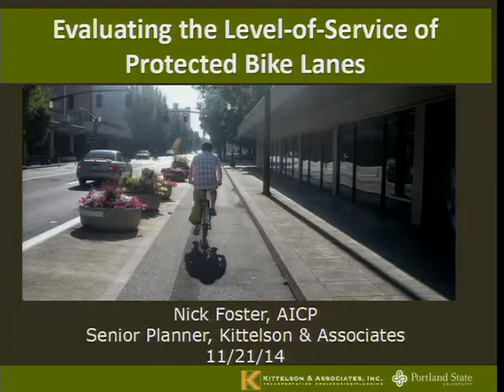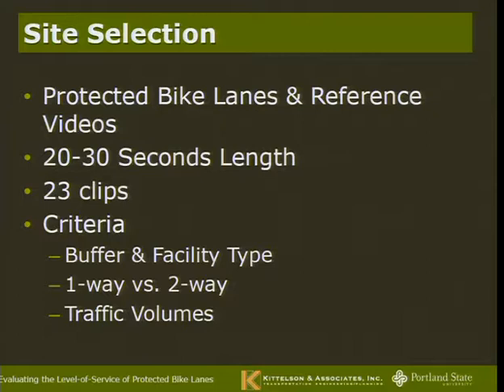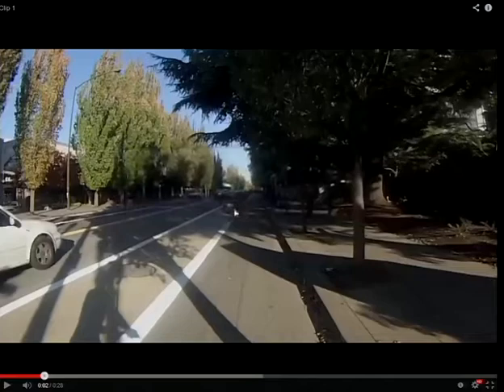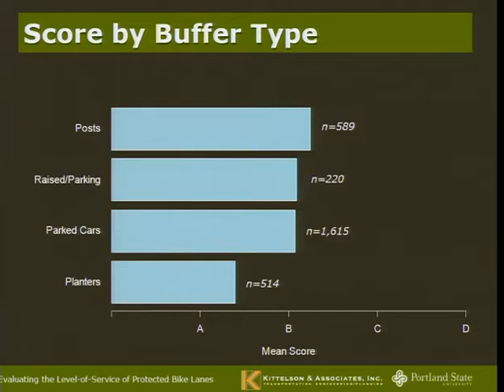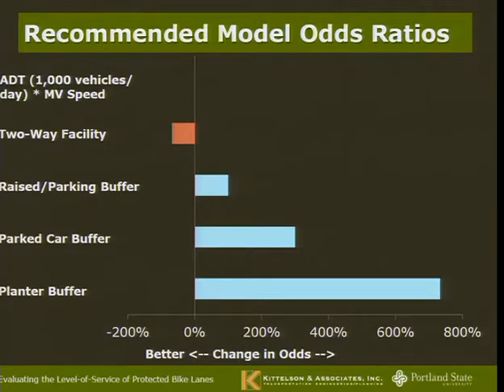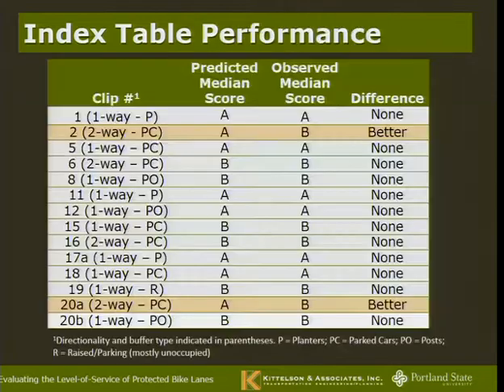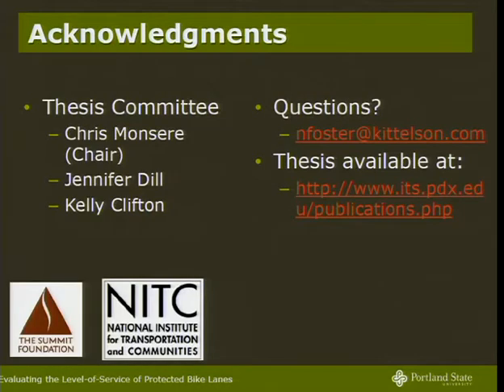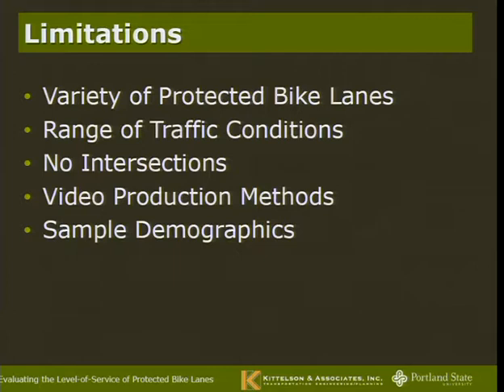Evaluating the Level-of-Service of Protected Bike Lanes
The video begins at 1:11.
Friday, November 21, 2014
Nick Foster, Senior Planner, Kittelson and Associates
The most recent edition of the Highway Capacity Manual (HCM) contains analysis procedures for measuring the level-of-service (LOS), also referred to as quality of service, provided by an urban roadway to bicyclists. The method uses different design and operating features of the roadway segment (e.g. width, motor vehicle volumes and speeds) to assess an LOS grade of A (best) to F (worst). These procedures are used by planners and engineers to recommend how existing streets could be retrofitted or new streets designed to better serve people on bicycles (and other modes). However, the current HCM does not include methods that address protected bike lanes (aka “cycle tracks” or “separated bike lanes”), only conventional striped bike lanes, shoulders, and shared streets. There are other methods for predicting comfort from a bicyclist’s perspective that do consider protected bike lanes, but they are either based only on expert opinion or on surveys in Denmark.